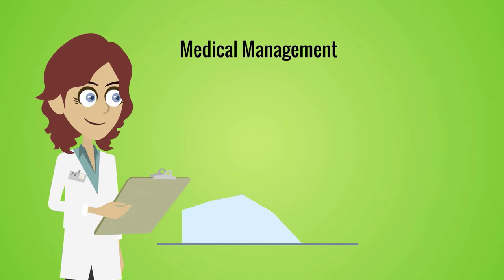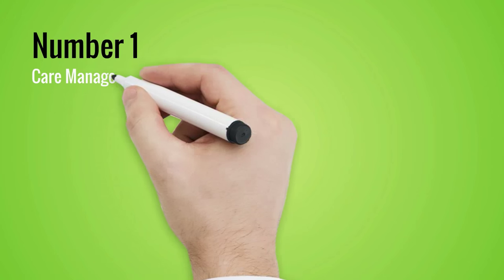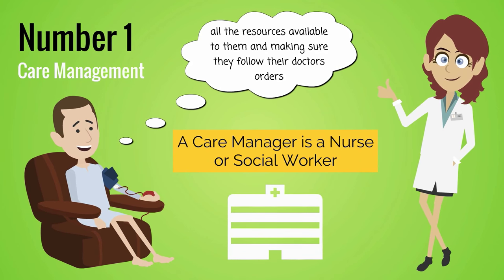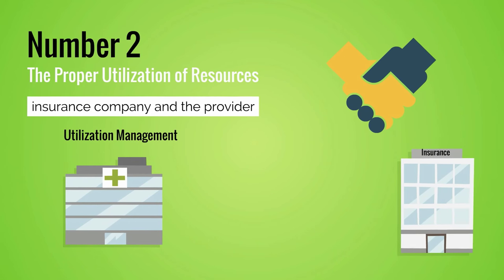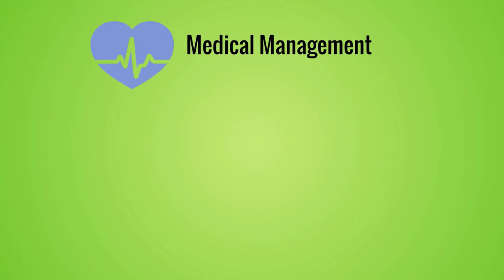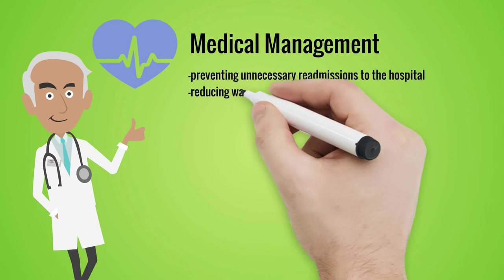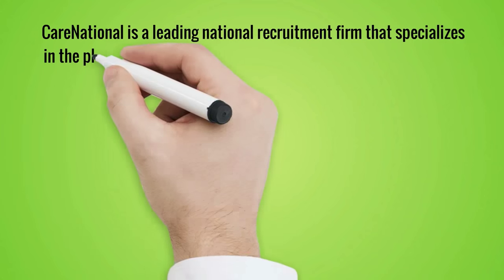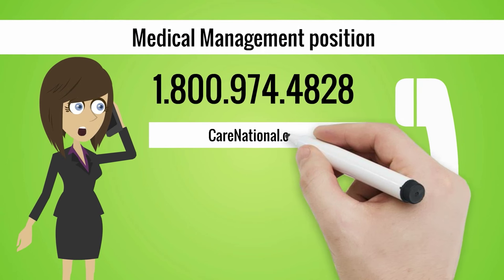Medical Management- What is it?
This brief video explains the three parts of Medical Management: 1-Case/Care Management 2-Utilization Management and 3- Quality Management and what role CareNational plays in this exciting field of health care.